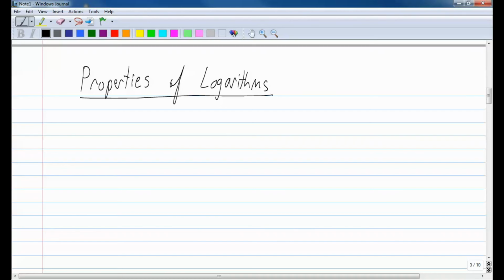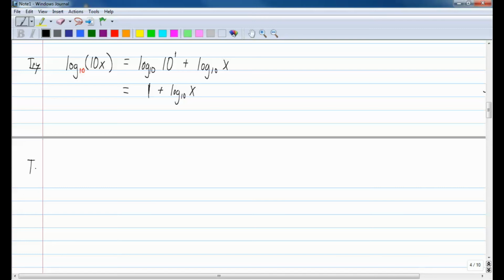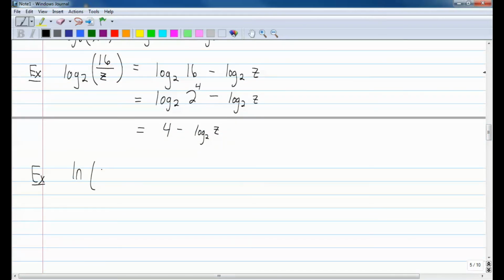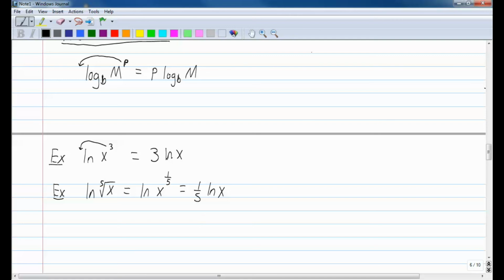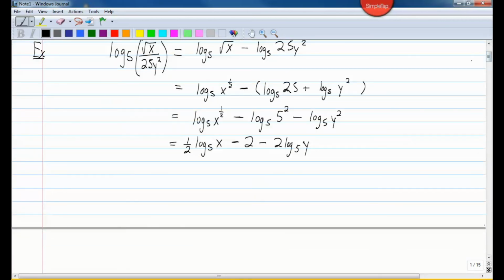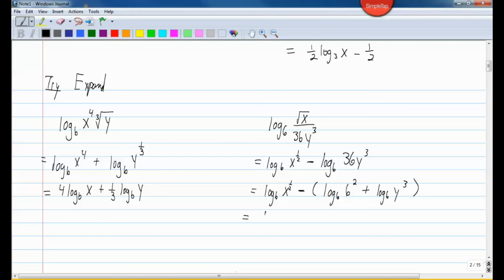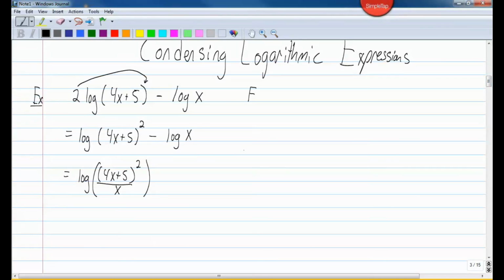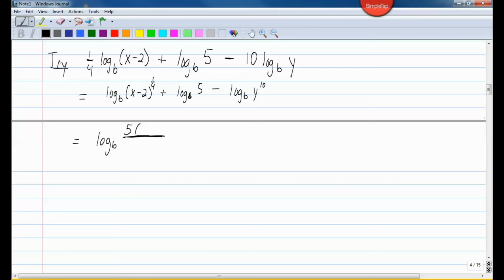Logarithmic Rules, Expanding and Condensing Logarithms